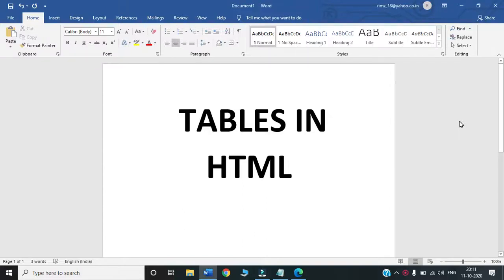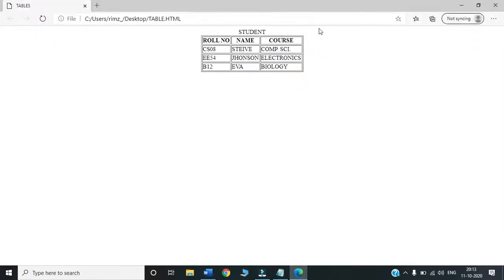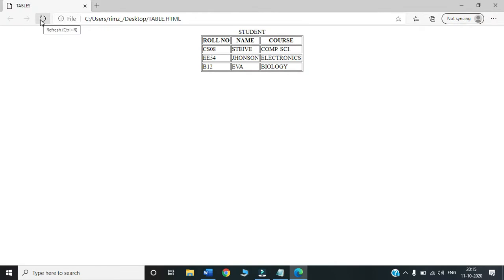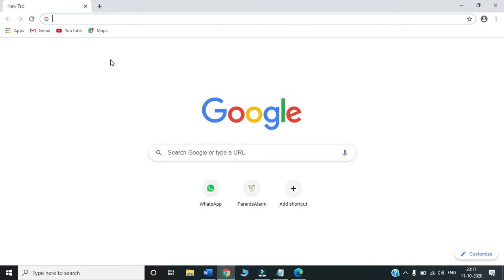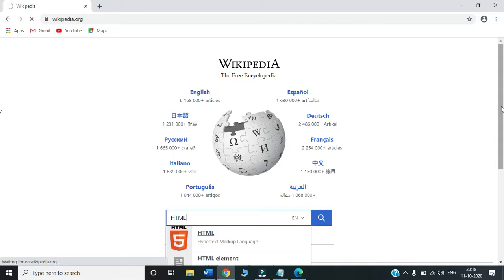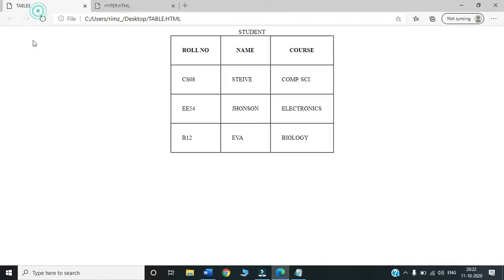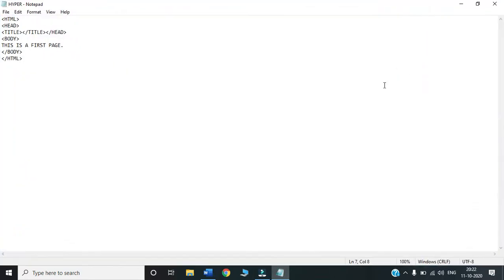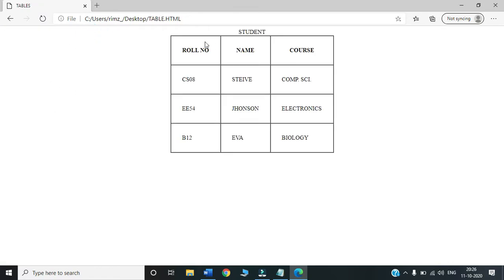CELLSPACING | CELLPADDING | HYPERLINK | HTML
This video clearly explains cellspacing and cellpadding attributes of a table tag in HTML. In the later part of the video you will also learn how to create a hyperlink in HTML.